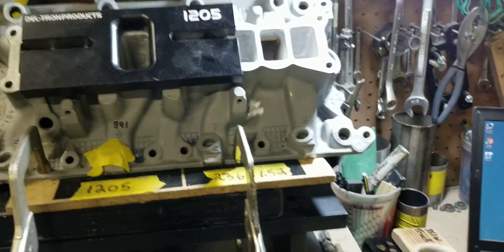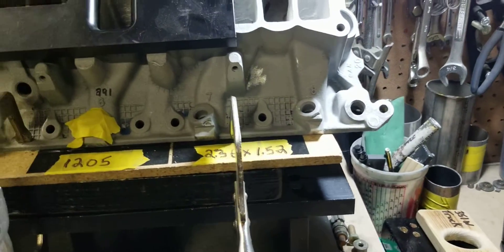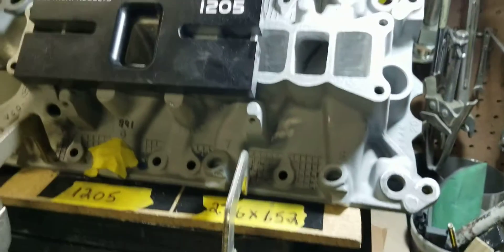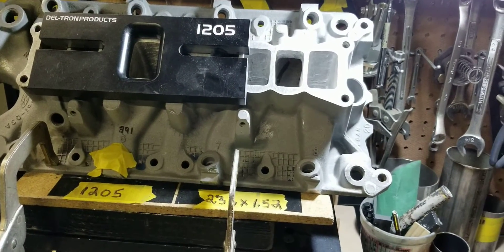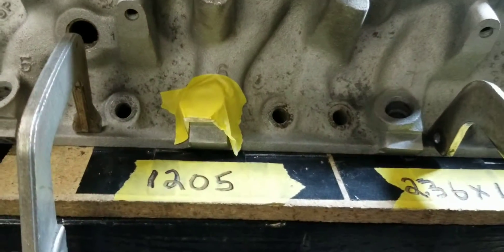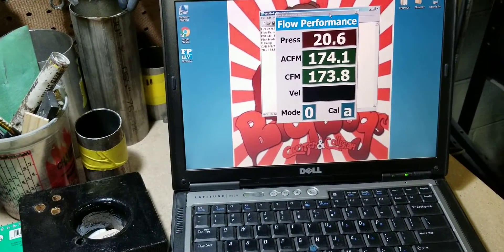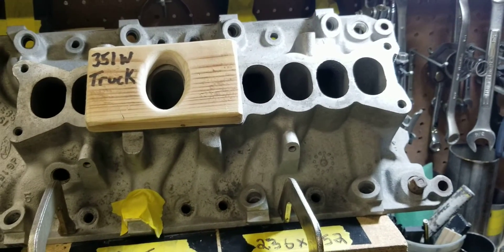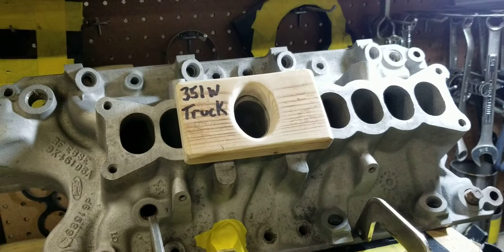Bigdogs Porting stage 3 ported 5.0 HO lower manifold vs a stock HO lower manifold.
Here we are flowing our stage 3 ported HO lower vs a stock HO lower so you can see the difference  on the same port on the same flowbench back to back. The actual test pressure is being calculated by the flowbench processor to the industry standard of 28". We have confirmed this in another video buy flowing a part while changing the test pressure and watching the processor adjust and calculate to 28". This test demonstrates the level of skill and detail we put into our porting. We encourage you to ask your porter to provide before and after results so you know where your money is going. Do not trust porting without before and after flow results because a pretty port doesn't mean it flows well. Bigdogs Porting provides porting services and sales of aftermarket and factory parts.